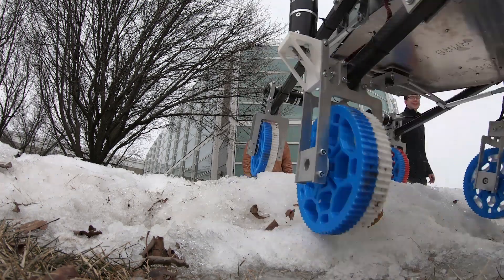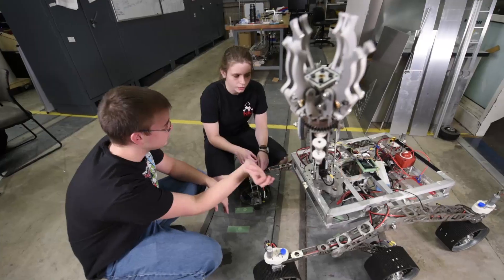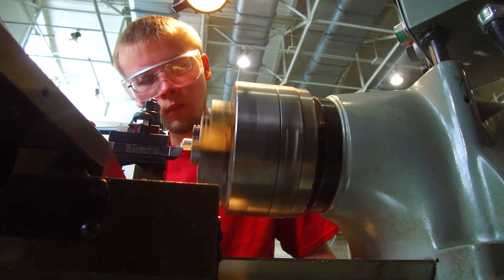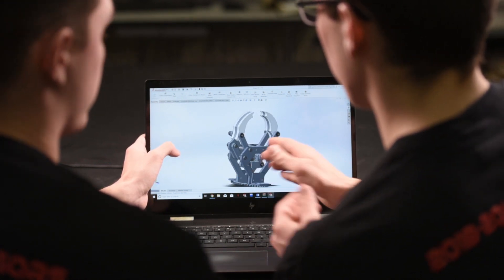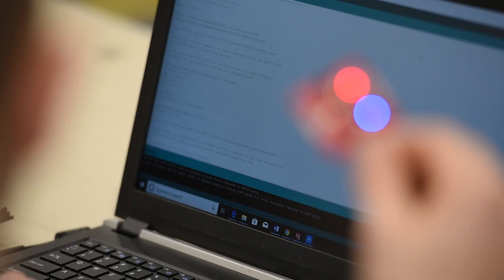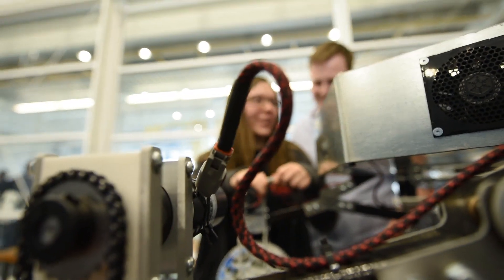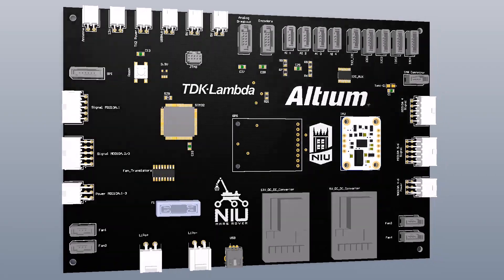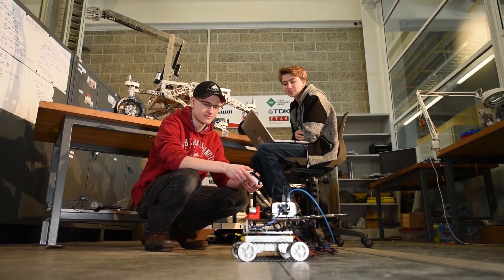NIU Mars Rover Team 2019 URC System Acceptance Review -Northern Illinois University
After hundreds of hours of hard work, we are proud to display our new rover, Ad Astra!

In addition to our sponsors, we'd like to thank: our college's dean, Dr. Donald Peterson and acting associate dean, Dr. Abul Azad; our advisor, Dr. Iman Salehinia, for his ongoing support and dedication; our shop manager, Mike Reynolds, and shop technician, Greg Kleinprinz, for their knowledge and guidance during the manufacturing phase; CEET's business manager, Mia Hannon, and business manager assistant, Cheryl Lubbers, for their energetic support and aid; NIU Media Services and Danielle Guerra for aiding us with filming and editing; and of course the original team members Dan Petschow, Tim Olson, Matt Woodall, Gunnar Baechler, and Tom Jareczek.